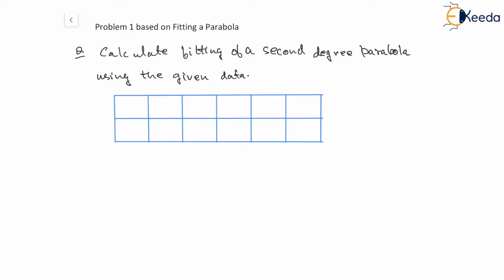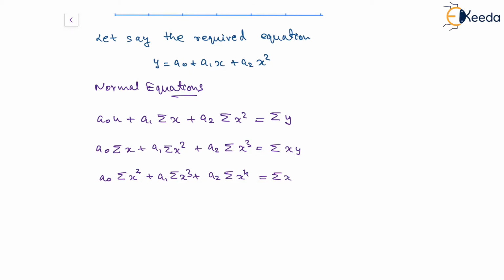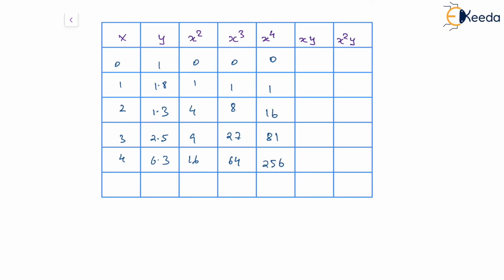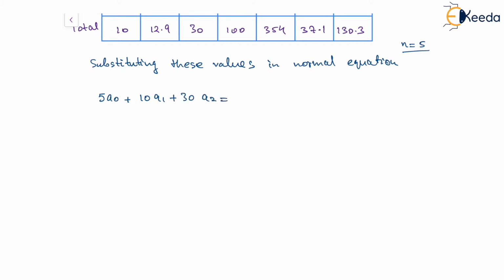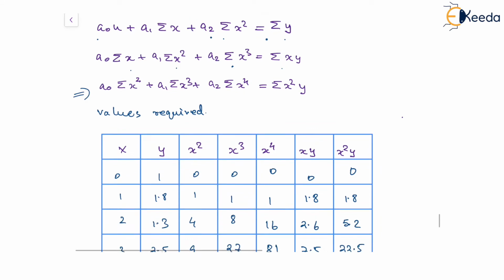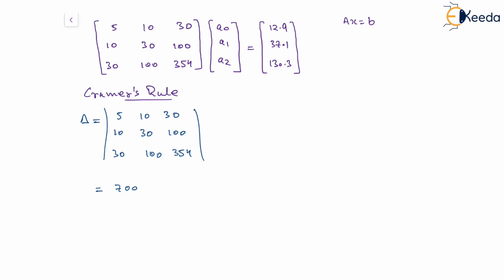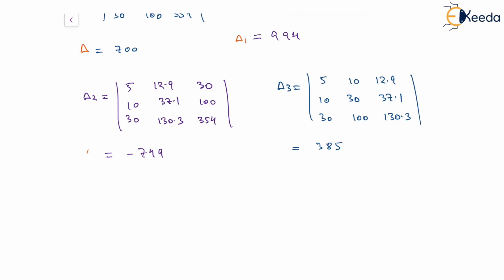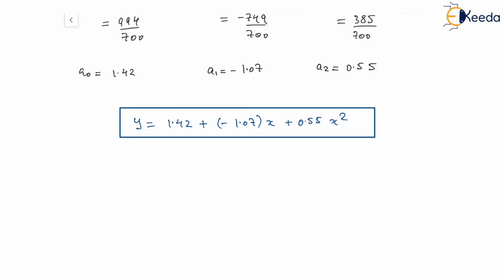Problem 1 based on Fitting a Parabola